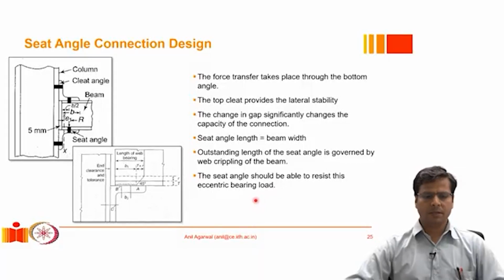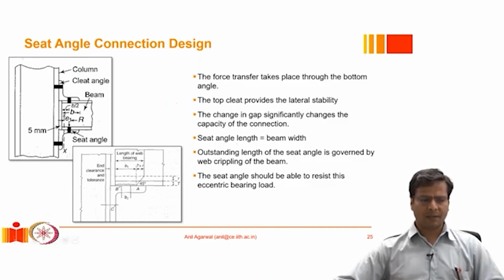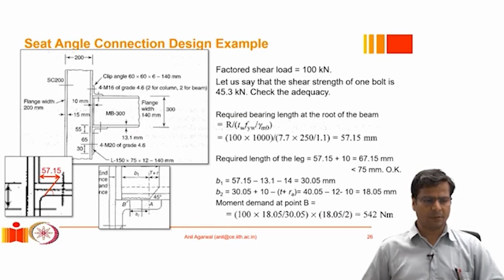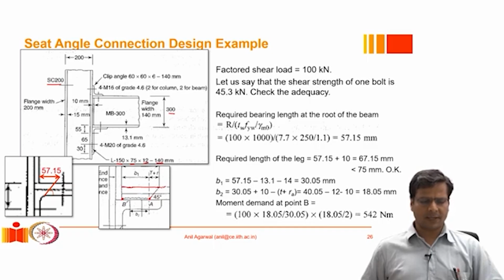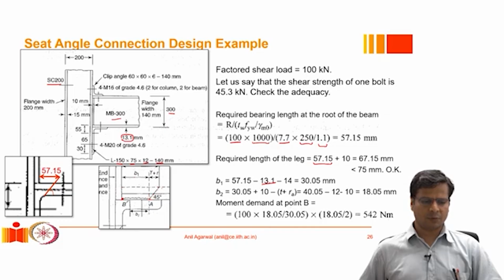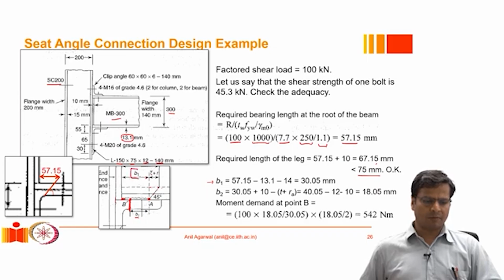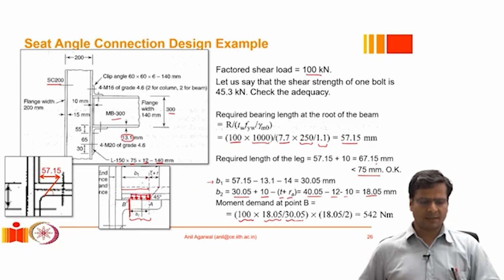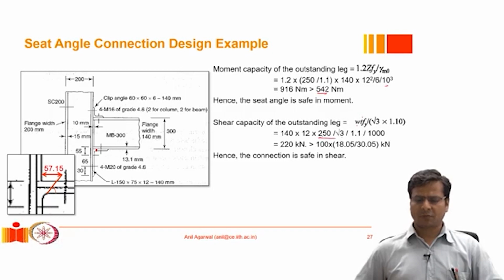Design of seated angle connections